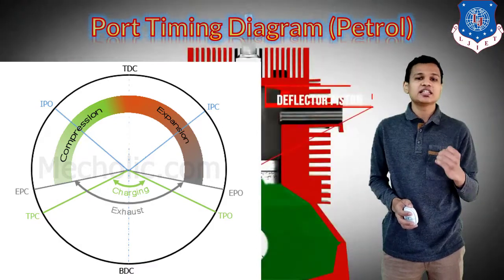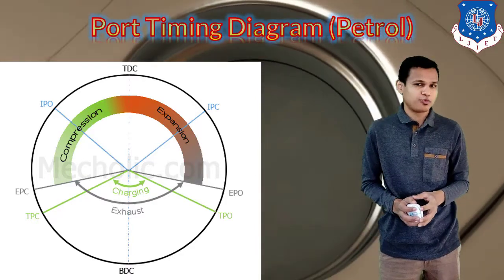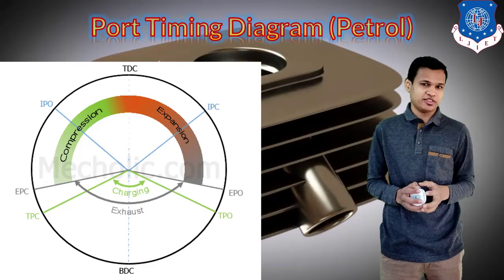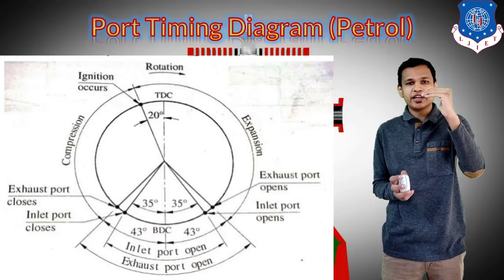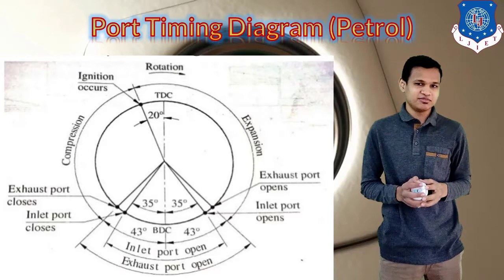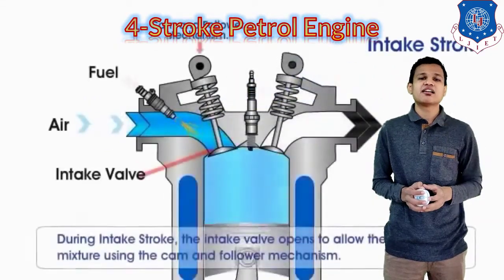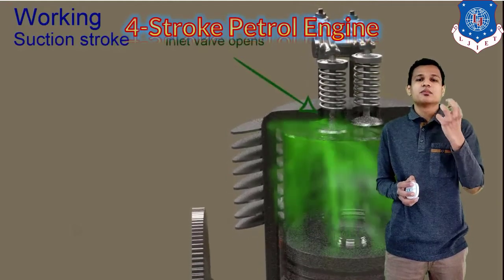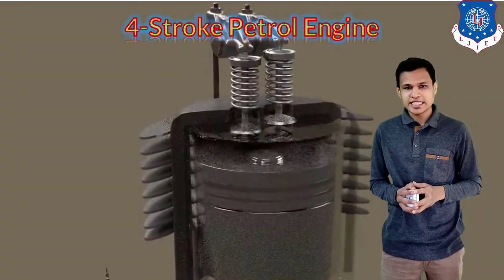L 05 Port Timing Diagram and 4-Stroke Petrol Engine | Two and Three Wheeler Technology | Automobile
Port Timing Diagram
How to select timing for inlet and exhaust port?
Working of 4-Stroke Petrol Engine

Next video lecture: L 06 Valve Timing Diagram Engine Selection Criteria | Two and Three Wheeler Technology | Automobile